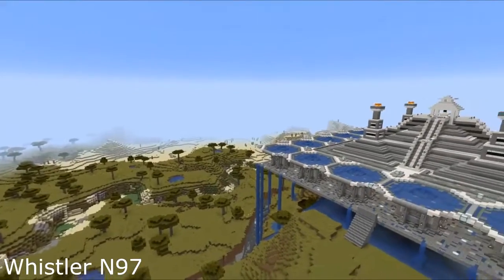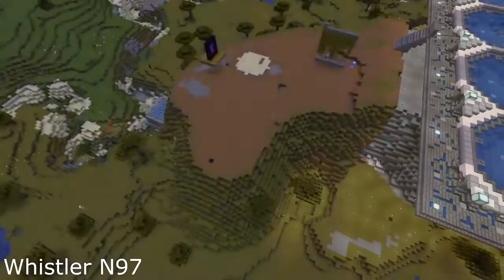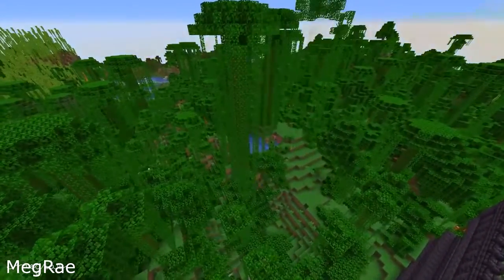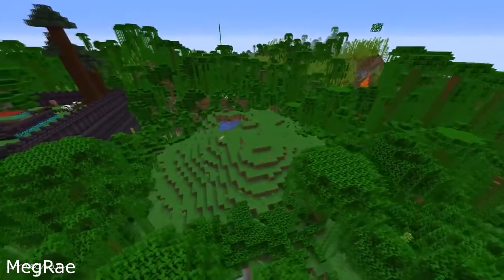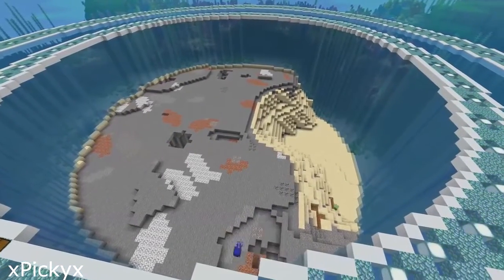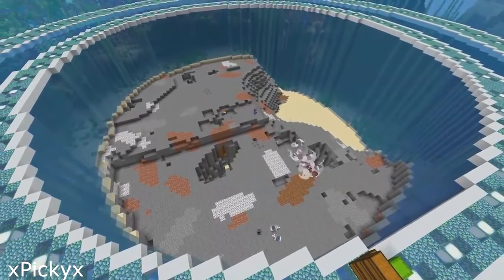5 BEST Minecraft MEGA BASES Ever Built in 2021 | BEST Survival MEGA BASES in Minecraft 2021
Today we look at 5 more BEST Minecraft Mega Bases Built in Minecraft Survival by some very Talented Minecraft YouTubers! BEST Mega Bases in Minecraft Survival & Minecraft Hardcore MEGA BASES as Well!
Vesko
MegRae
Jack therippa
Whistler N97
xPikyx
b minecraft banner
b minecraft video
b minecraft skin
o.b minecraft
adam b minecraft
big b minecraft
scp 087 b minecraft
beautiful o.b minecraft
minecraft caves and cliffs
minecraft channel
minecraft castle
minecraft curios
minecraft cave sounds
minecraft castle tutorial
minecraft civilization
minecraft cave update
c minecraft songs
c minecraft banner
c minecraft skin
c minecraft pocket edition
c minecraft server
cookie swirl c minecraft
honey hearts c minecraft
dragon ball c minecraft
minecraft dungeons
minecraft dream
minecraft duplication glitch
minecraft diaries
minecraft dragon
minecraft death swap
minecraft demon slayer
minecraft dinosaurs
d minecraft banner
d minecraft skin
d minecraft pocket edition
.d minecraft mod
night d minecraft
r.a.d minecraft
glorious model d minecraft
initial d minecraft
minecraft empires
minecraft education edition
minecraft earth
minecraft elevator
minecraft ep 1
minecraft empires ldshadowlady
minecraft enderman
minecraft empires smp
e minecraft meme
e minecraft herobrine
e minecraft banner
e minecraft skin
minecraft .pe,
project e minecraf
wall-e minecraft
rush e minecraft
minecraft fnaf
minecraft farms
minecraft five nights at freddy's
minecraft for kids
minecraft funny moments
minecraft fnaf roleplay
minecraft fnf
minecraft factions
f minecraft channel
f minecraft smash
f minecraft banner
f minecraft skin
axel f minecraft
master of minecraft
f now playing minecraft
f mal playing minecraft
minecraft gameplay
minecraft game
minecraft game theory
minecraft got talent
minecraft guide
minecraft glitches
minecraft gold farm
minecraft greenhouse
g minecraft banner
g minecraft video
g minecraft skin
falana g minecraft
elite in minecraft
t g minecraft
techno g minecraft download
barış g minecraft
minecraft hacks
minecraft house ideas
minecraft hardcormode
minecraft herobrine
minecraft house tutorial survival
minecraft hide and seek
h minecraft banner
h minecraft skin
kristian p h minecraft
24 h minecraft
10 h minecraft music
s_h minecraft
alex h minecraft
1 h minecraft
minecraft in real life
minecraft in a nutshell
minecraft iron farm
minecraft ideas
minecraft iceberg
minecraft irl
minecraft interior design
minecraft infinity gauntlet
in minecraft
in minecraft how to make a car
in minecraft how to make a house
in minecraft how do you make a portal to heaven
in minecraft what do axolotls eat
in minecraft for 100 days
in minecraft bedrock edition
in minecraft in real life
minecraft java
minecraft japanese house
minecraft java edition
minecraft jurassic world
minecraft jelly
minecraft japanese builds
minecraft jacksepticeye
minecraft jungle house
jay minecraft
jay minecraft video
jay minecraft prison
jay minecraft tom and jerry
jay minecraft pe
jay minecraft roleplay
jay minecraft lucky block
jay minecraft series
minecraft kitchen
minecraft kids
minecraft kingdom
big k minecraft
tay k minecraft
saiki k minecraft
saiki k minecraft mod
lilly k minecraft
minecraft live
minecraft lets play
minecraft lego
minecraft live 2021
minecraft lore
minecraft lofi
minecraft life hacks
minecraft longplay
l minecraft house
l minecraft songs
l minecraft cape
l minecraft house tutorial
l minecraft account
CREDITS :
CHANNEL NAME : MinecraftHUB